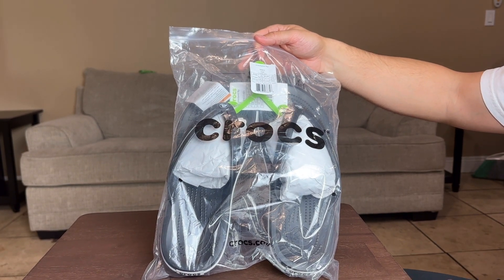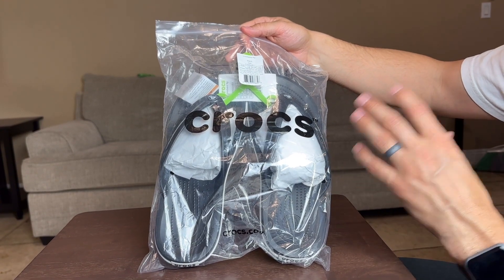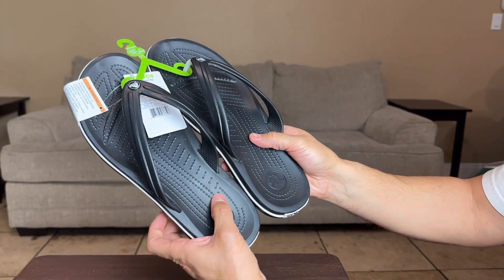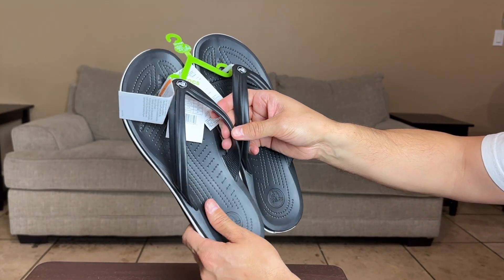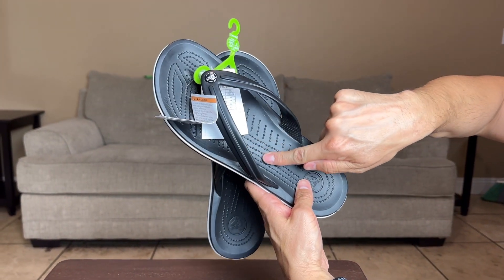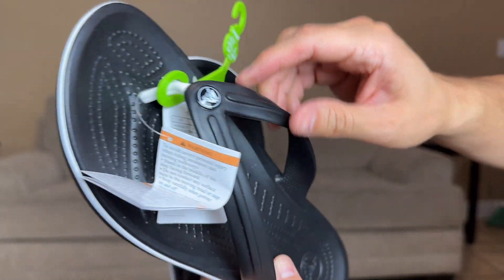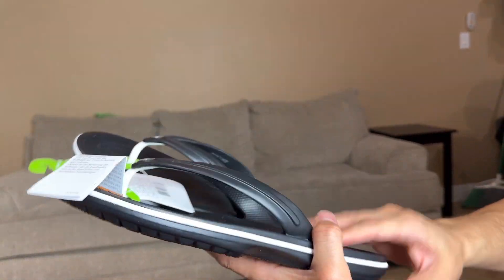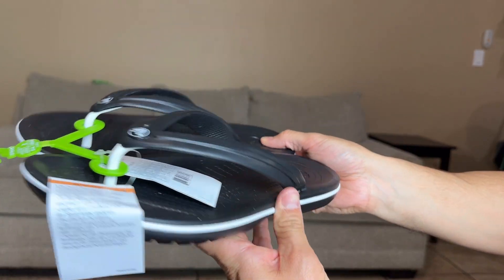Croc Crocband Flip Flop, Slip On Sandals (Shower Shoes) Review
Croc Sandals